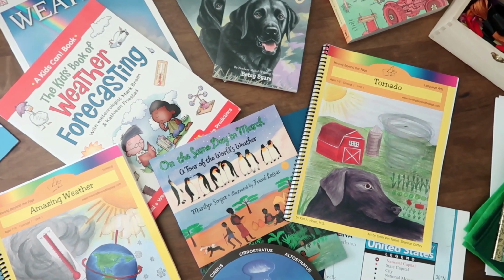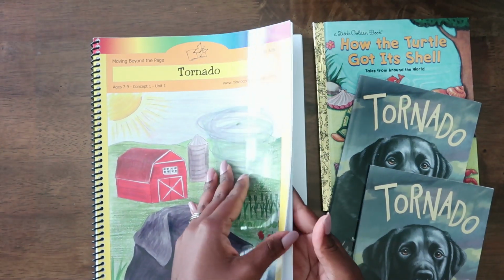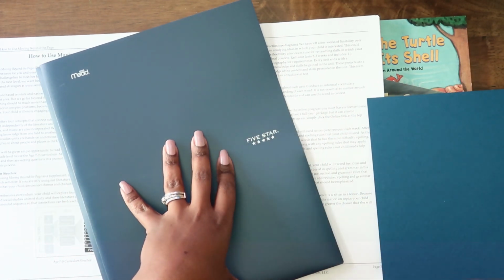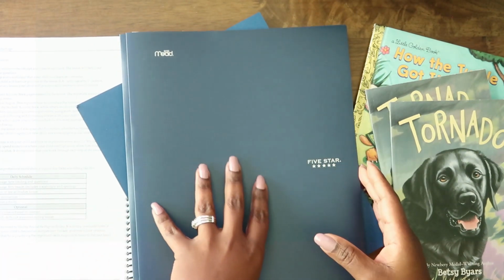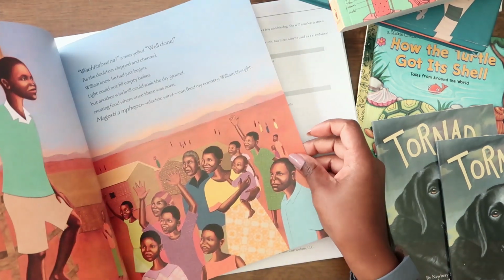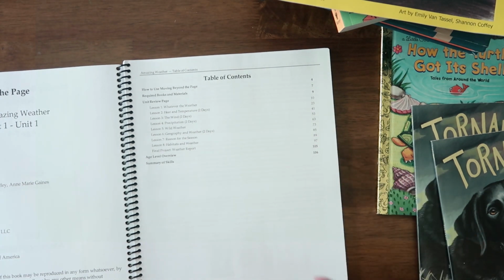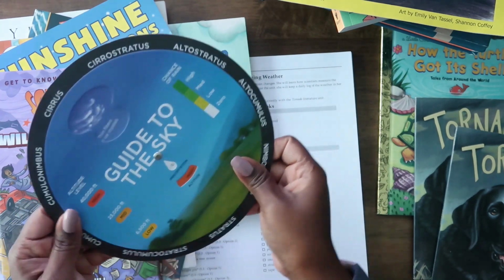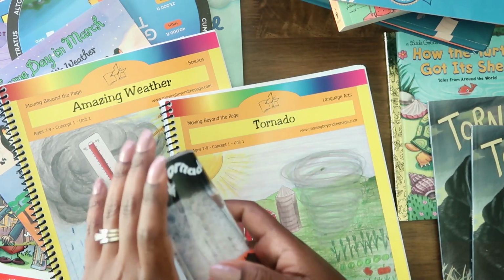Unit Studies | Moving Beyond the Page| Homeschool Curriculum Choices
Hey y’all,

In this video, I’m sharing more about our language arts, science, and social studies curriculum! We’ve started moving toward a more unit study approach in our homeschool. When I came across Moving Beyond The Page I was so excited to see their methodology and all the topics covered through the year.

LANGUAGE ARTS | SOCIAL STUDIES | SCIENCE

*The have levels from ages 4 through Highschool

AND the science unit - AMAZING WEATHER that we will use alongside our literature

BOOKS & RESOUCES

REQUIRED BOOKS

How the Turtle Got It’s Shell Tales From Around the World

The Kids’ Book of Weather Forecasting

On the Same Day in March A Tour of the World’s Weather On the Same Day in March: A Tour of the World's Weather

BOOKS AND RESOURCES I’VE ADDED TO THIS UNIT FOR MY BOYS

The Boy Who Harnessed the Wind: Picture Book Edition

Farm Anatomy: The Curious Parts and Pieces of Country Life

Science Comics: Wild Weather: Storms, Meteorology, and Climate

Sunshine Makes the Seasons (Let's-Read-and-Find-Out Science 2)

What Will the Weather Be? (Let's-Read-and-Find-Out Science 2)

You Wouldn't Want to Live Without Extreme Weather!

DK Eyewitness Books: Weather: Discover the World's Weather from Heat Waves and Droughts to Blizzards and Flood

Remarkable Reptiles
Thames & Kosmos Wind Power 2.0 Science Experiment Kit | Build Wind-Powered Generators to Energize Electric Vehicles | 3-Foot-Tall Long-Bladed Turbine | Experiments in Renewable Energy

Thames & Kosmos Climate & Weather Science Kit | Learn About Climate Change, Global Warming, Ocean Currents | 23 Stem Experiments | 48 Page Color Manual |